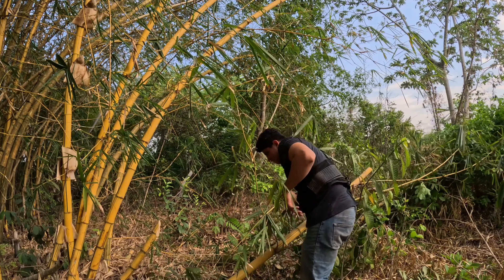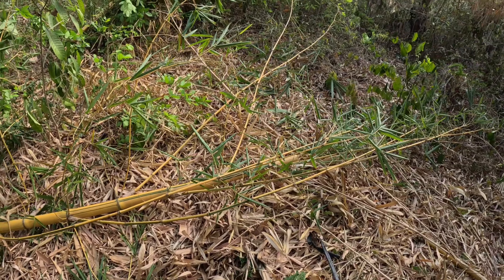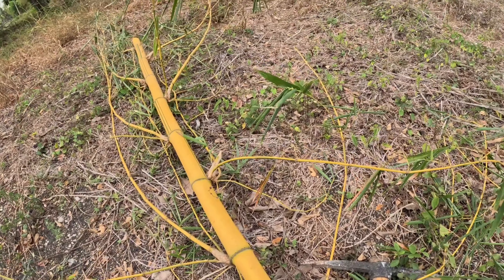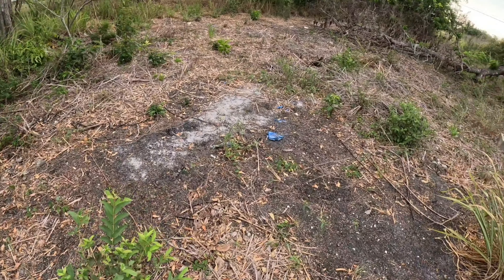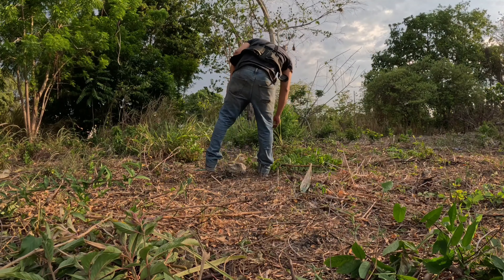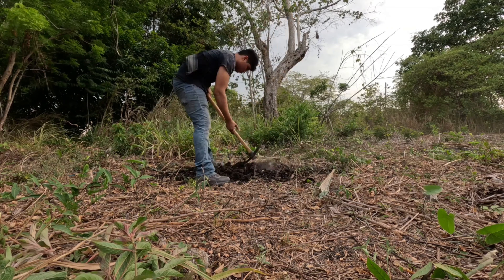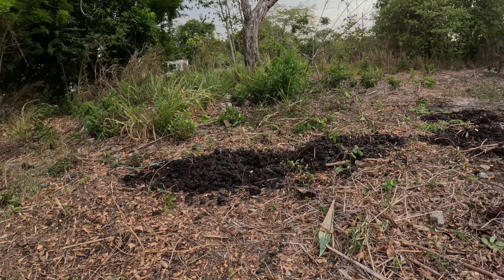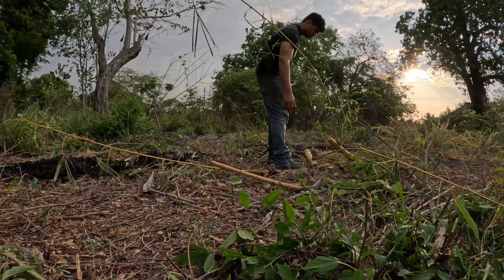Planting Bamboo and Waiting For The Rain!